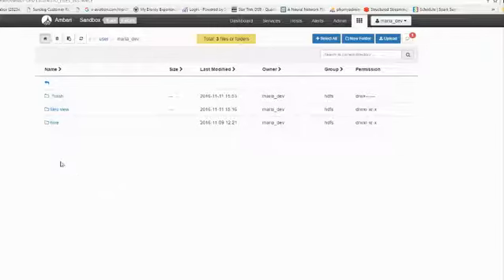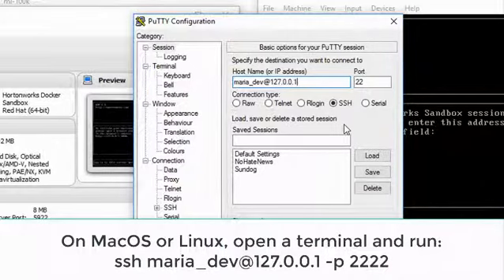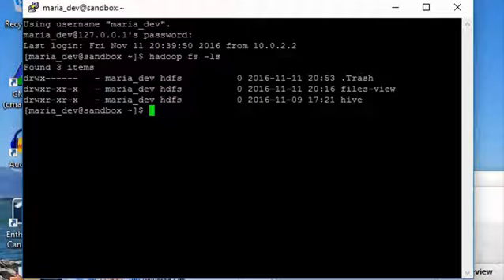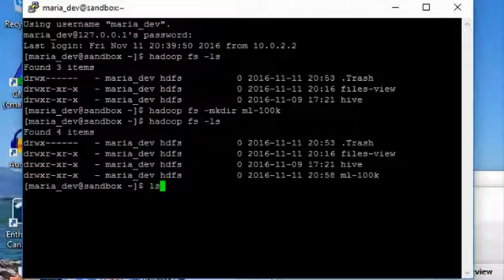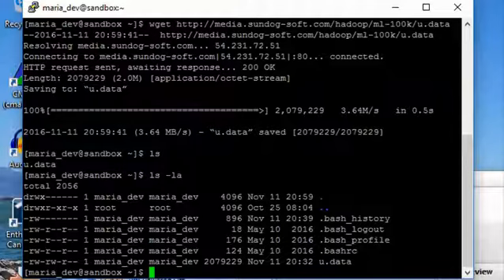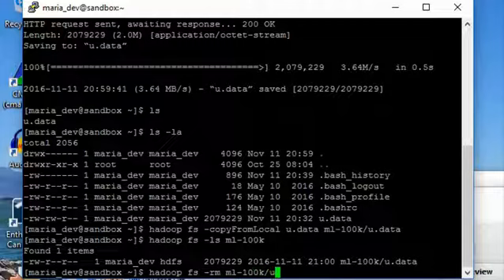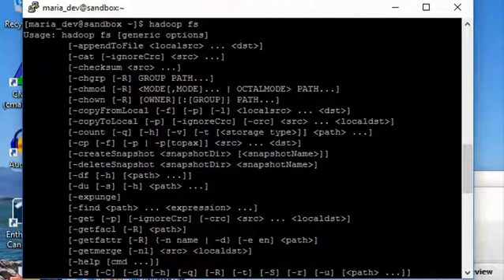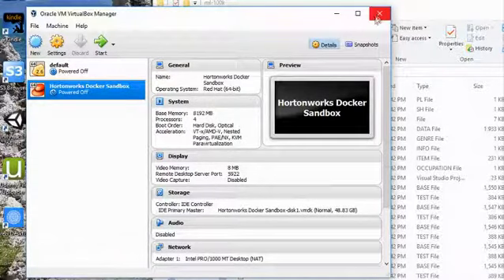7 Activity Install the MovieLens dataset into HDFS using the command line